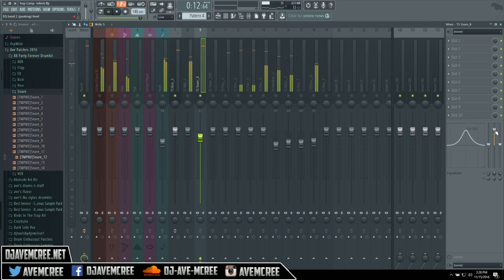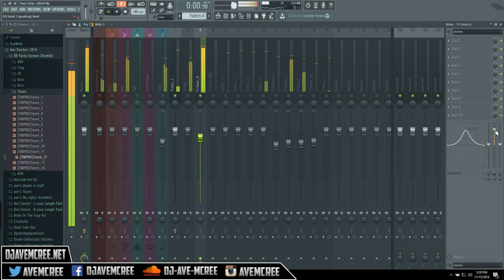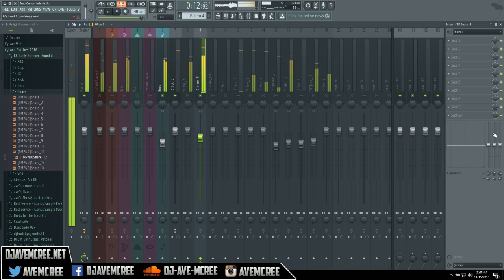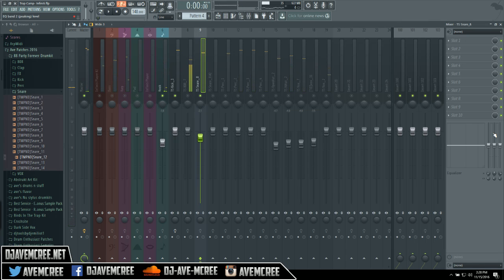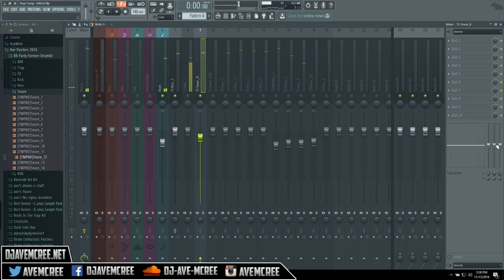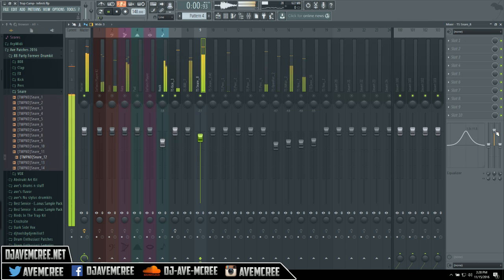Mixing Tips for FL Studio 12 series 2016: EQ'ing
quick session/demostration/Tips about EQ'ing

Birds in the Trap XP and drumkit out now